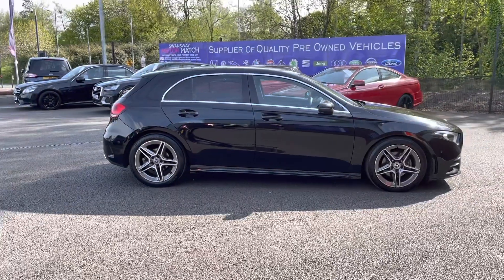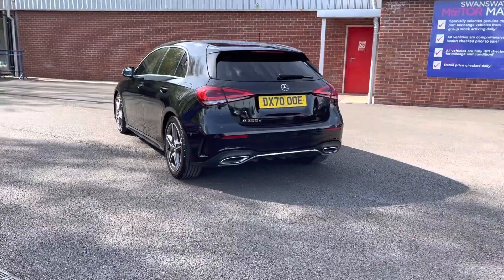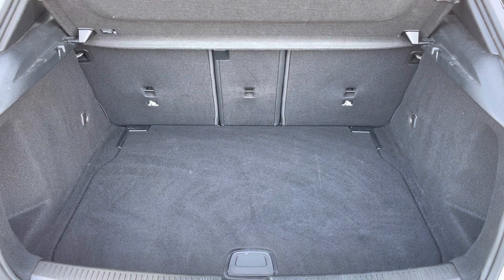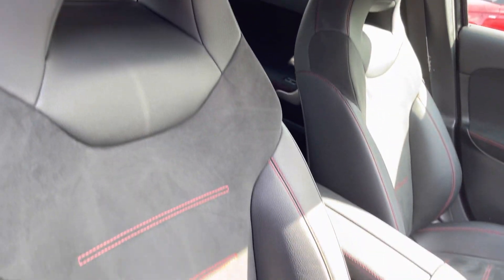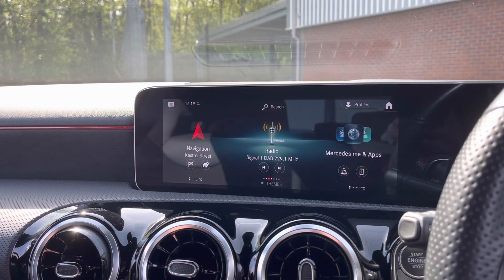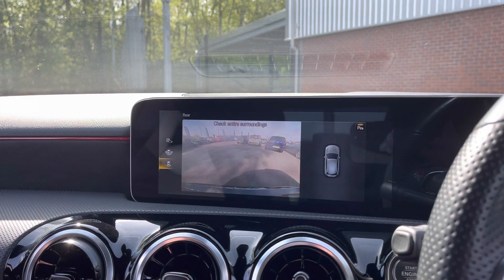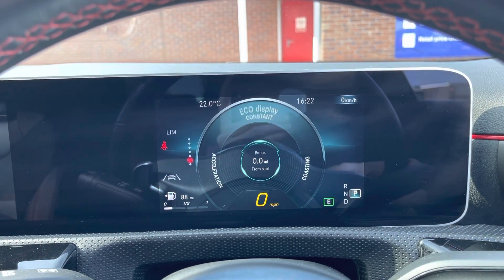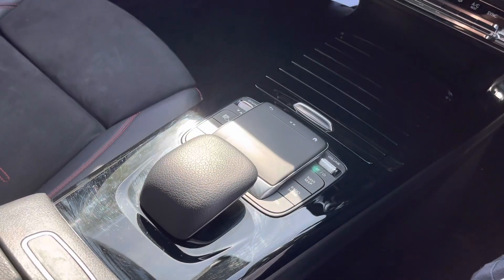Approved Used Mercedes-Benz A Class 2.0 A200d AMG Line (Executive) 8G-DCT - Motor Match Bolton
Just into our stock, this Approved Used Mercedes-Benz A Class 2.0 A200d AMG Line (Executive) 8G-DCT, is now available for sale from Motor Match Bolton.

Reg:  DX70OOE
Fuel:  Diesel
Transmission:  Automatic
Engine Size:  2.0
Mileage:  41952

Key Features:  Cruise Control with Limiter

0:00 - Introduction
0:25 - Exterior
0:50 - Boot
1:10 - Interior
1:30 - Key features
2:20 - How to get in touch